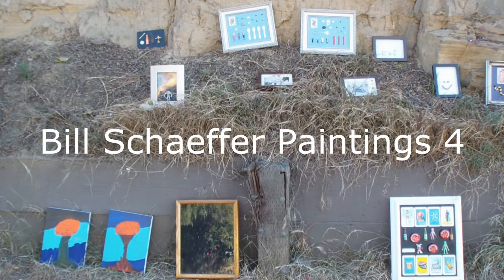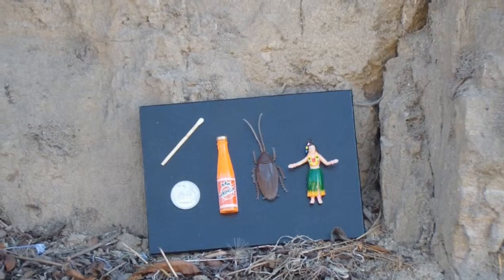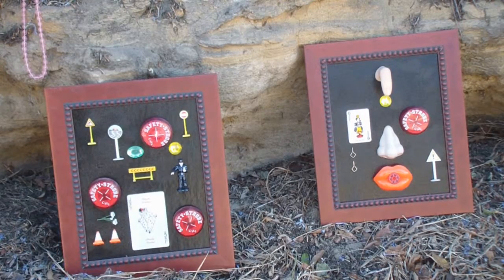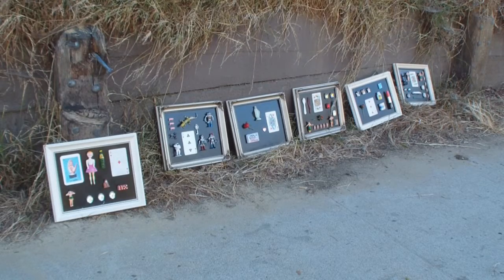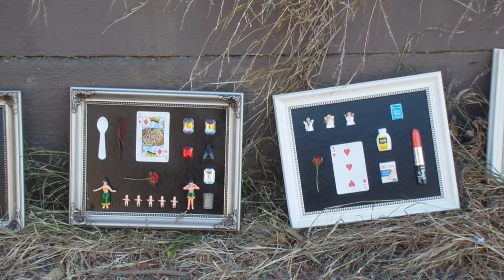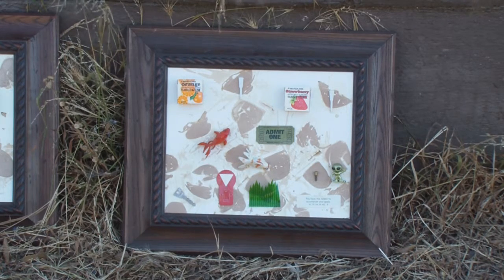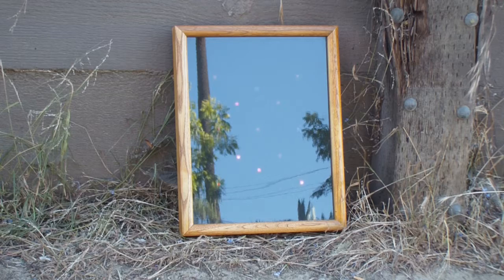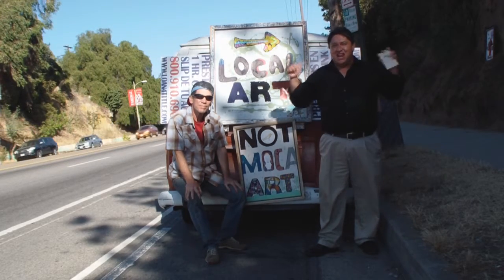Bill Schaeffer Paintings 4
June 23, 2012 Sunset Blvd., Echo park, CA

The digital windscreen (digital wind cut) in the Samsung Camera works surprisingly well.    That stretch of Sunset, between the hillsides seems to be very windy every afternoon.

copyright (c)2012
William Schaeffer